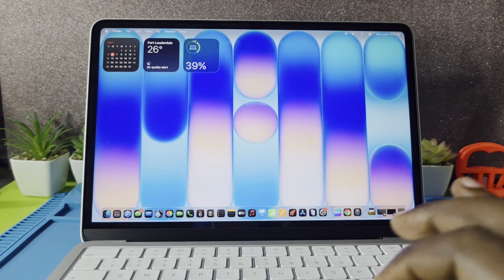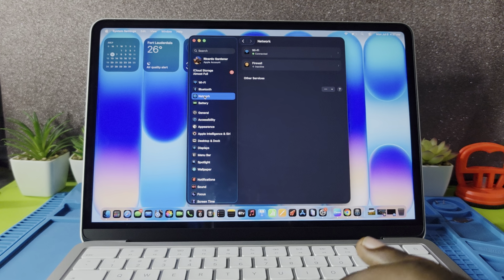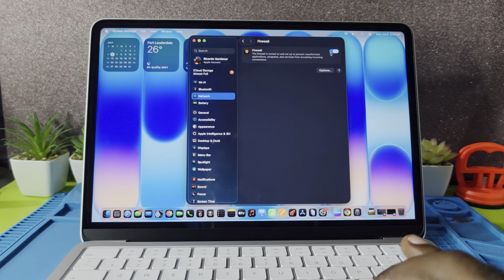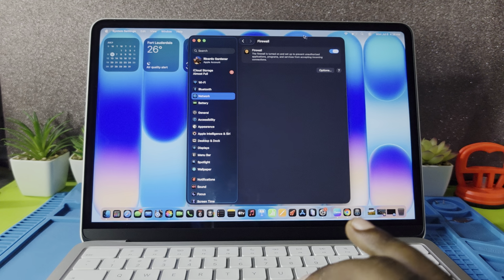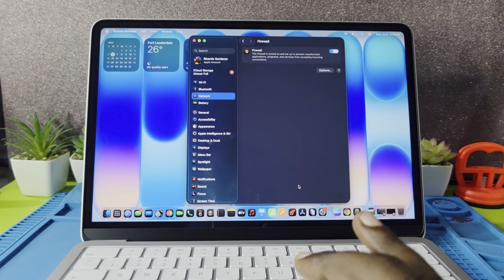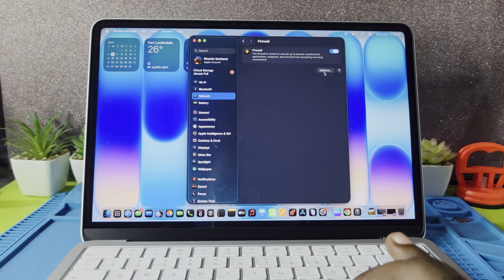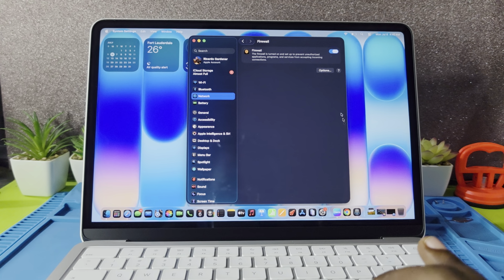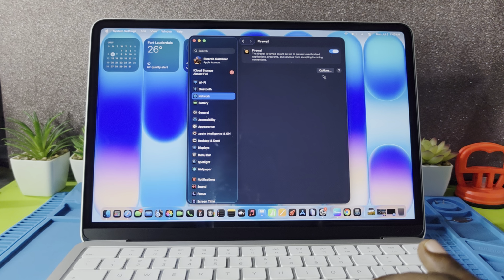Macbook Firewall {Macbook Neo,Air & Pro}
This tutorial will show how to enable the Macbook Firewall,I will demonstrate on the Macbook Neo. This will also work on the Macbook Air and Pro as well in the same way. Its important that you check especially on new devices to make sure the Firewall is on as it relates to the macbook Neo.